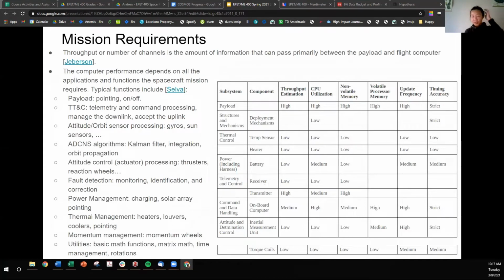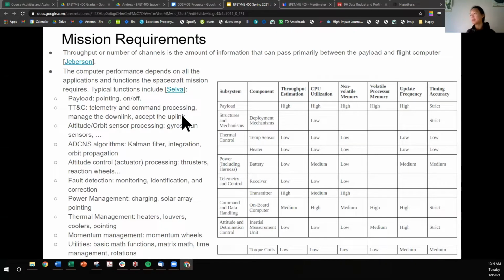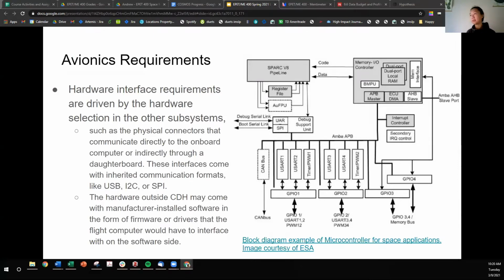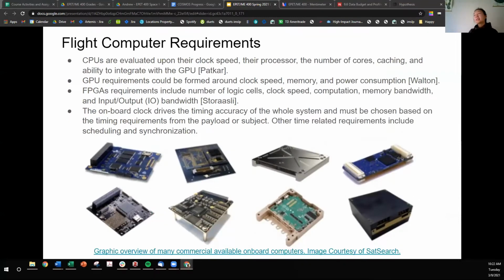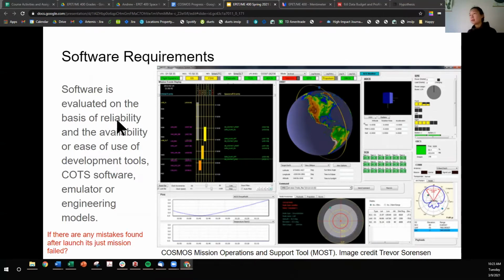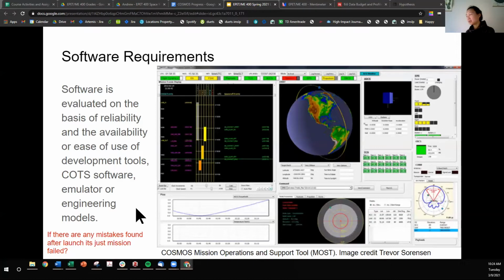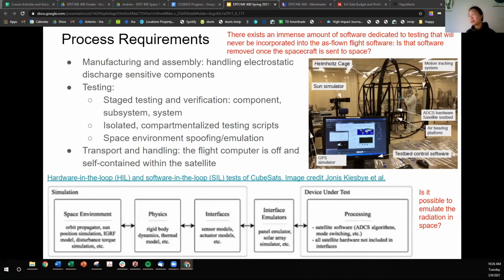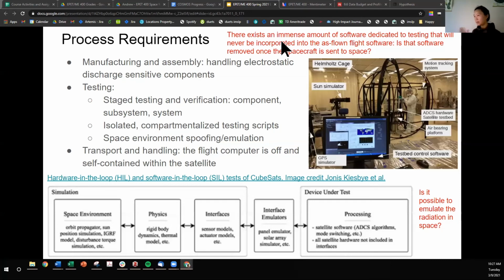9.4 Command and Data Handling: Typical Requirements and Design Considerations